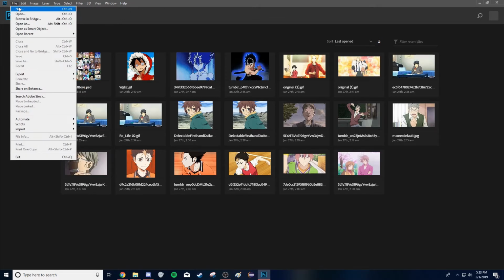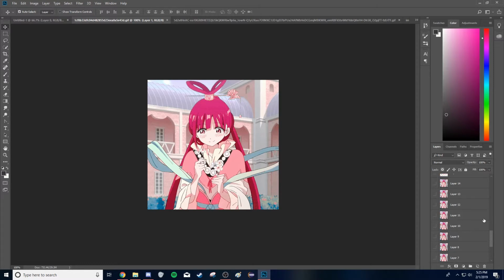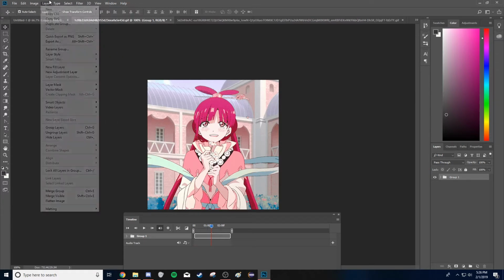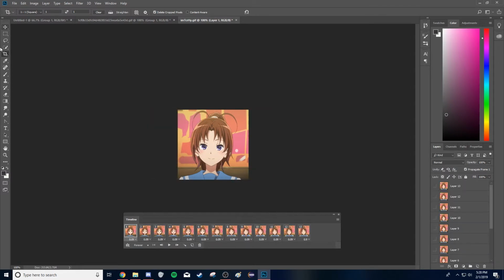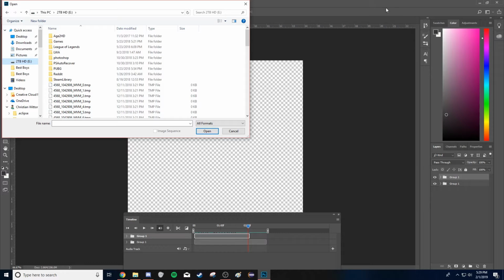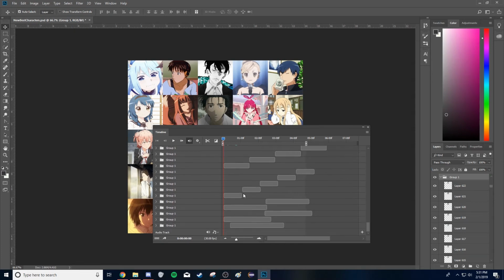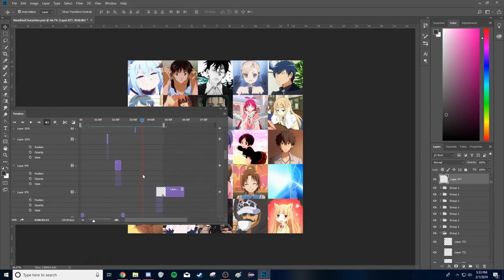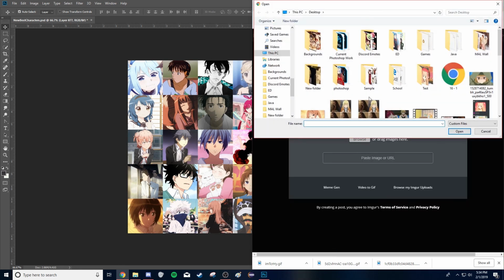Anime Gif Bingo Board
This is unedited and a little lax, just posting this so a friend knows how I made this.

I also probably do things a little unconventionally and maybe even in a wrong way, if you are experienced in PS and want to tell me what I do wrong just hit me up in the comments. I'm always down to learn :)